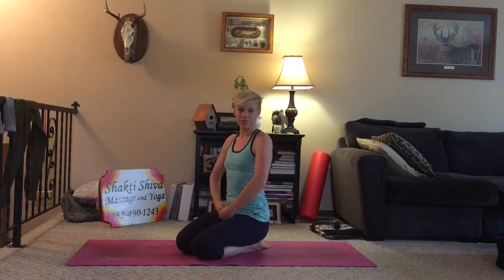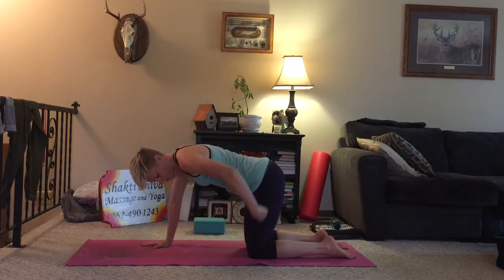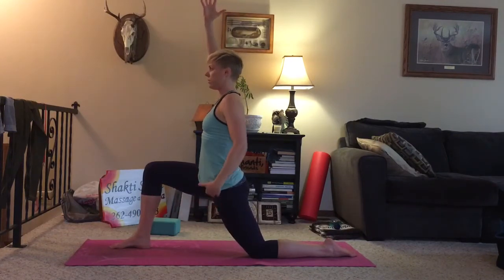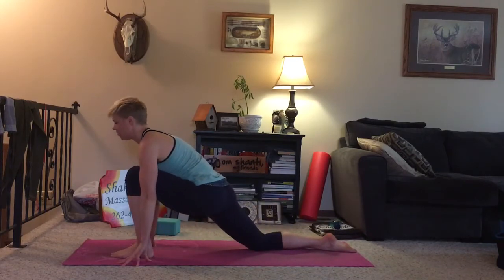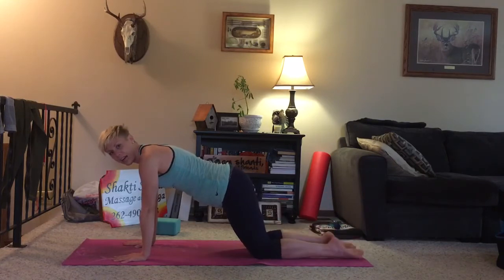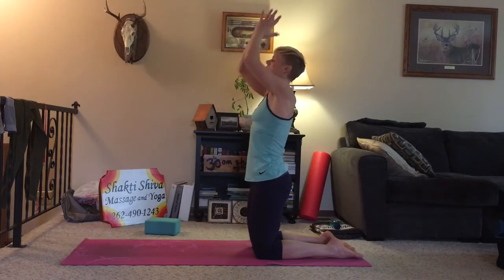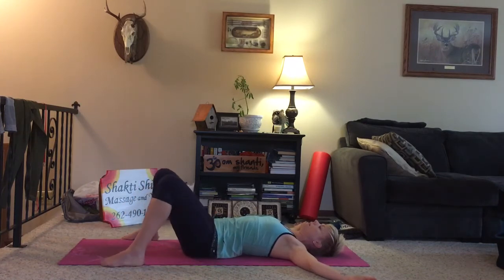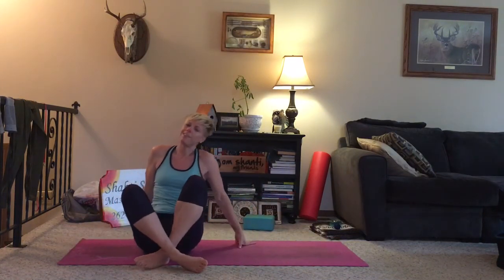10 minute recovery routine